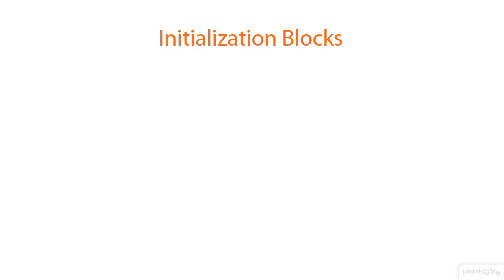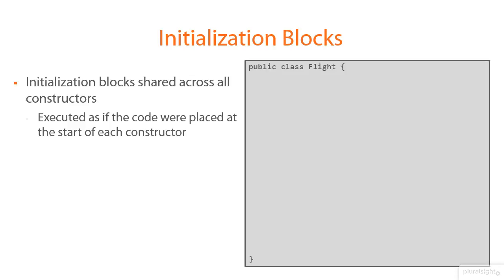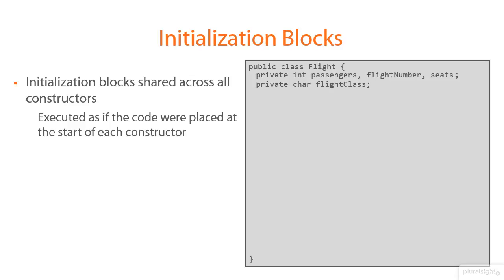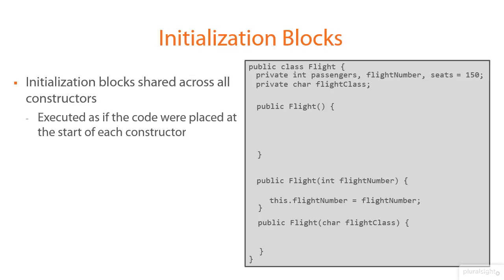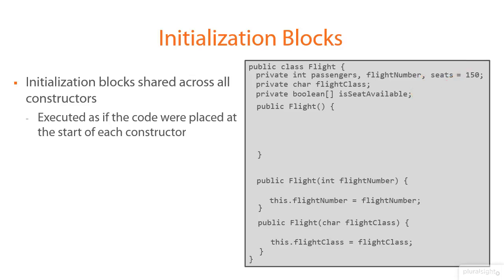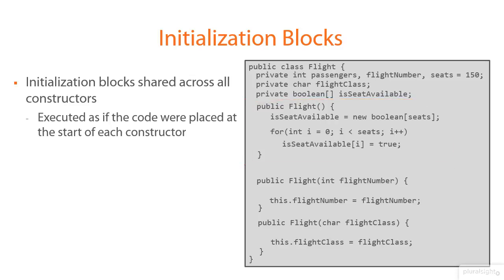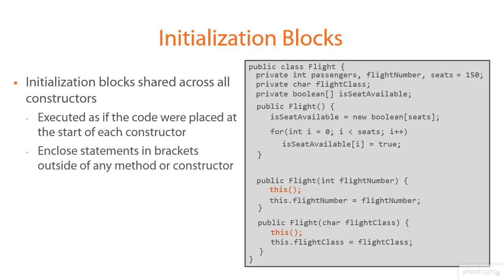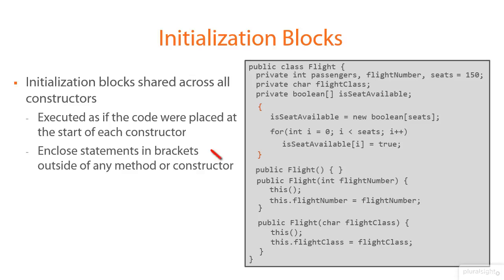06 07 Initialization Blocks